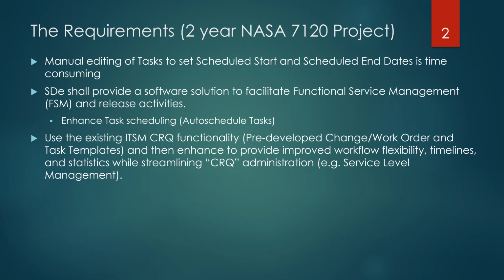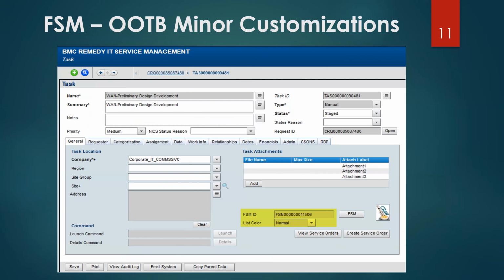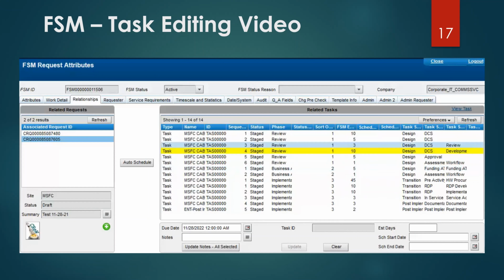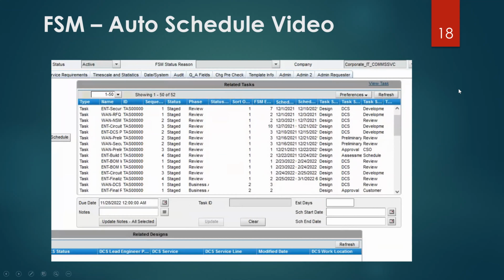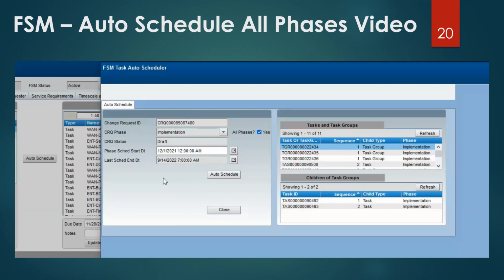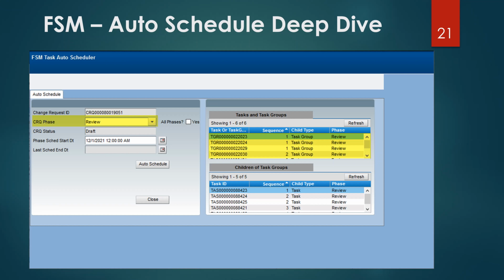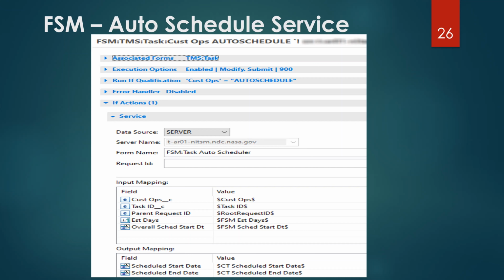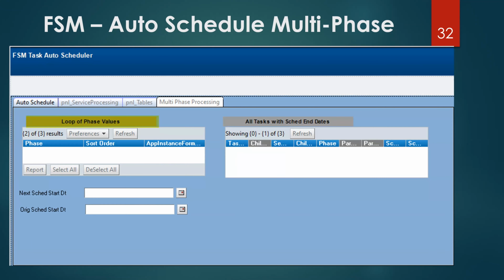Auto Schedule of Tasks in Change and Work Orders - Bob Ellington